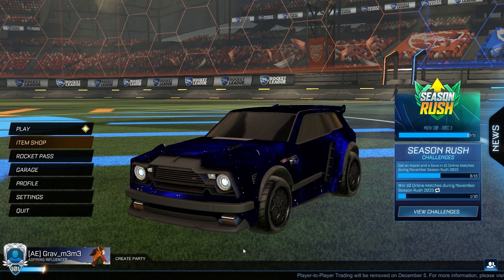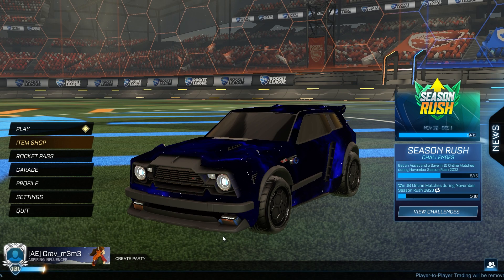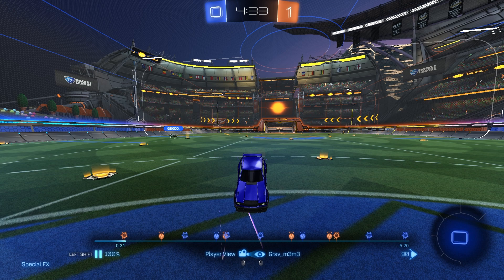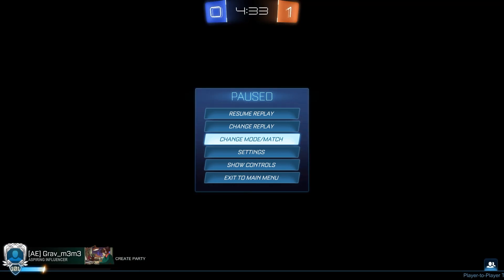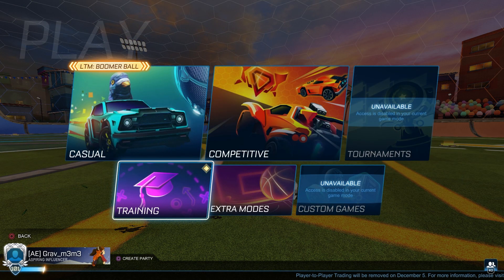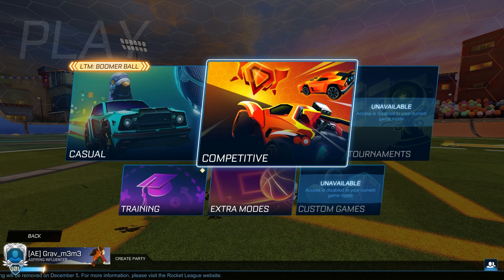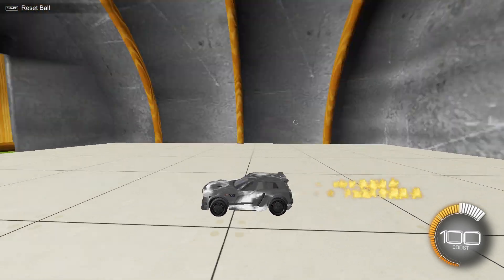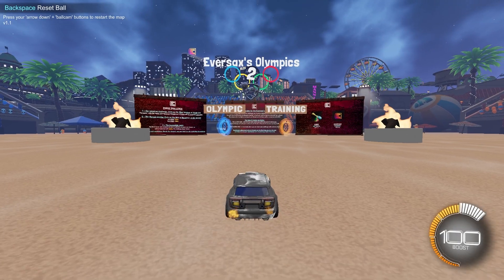How to Rank up and Improve at Rocket League!